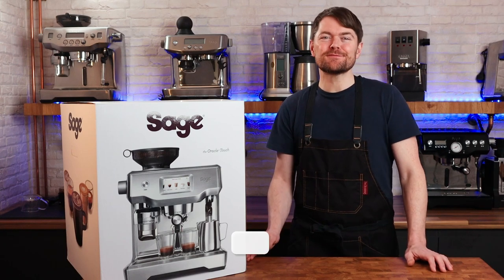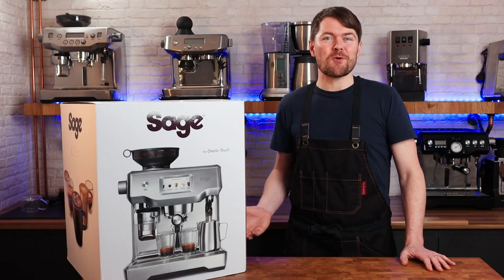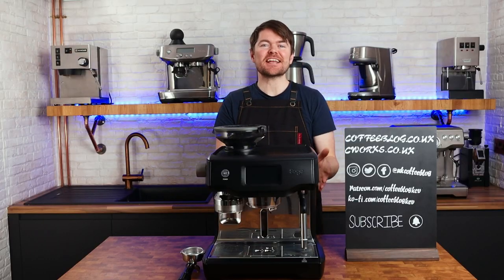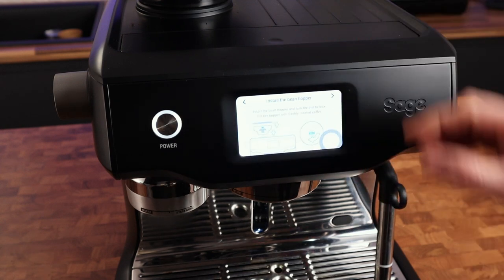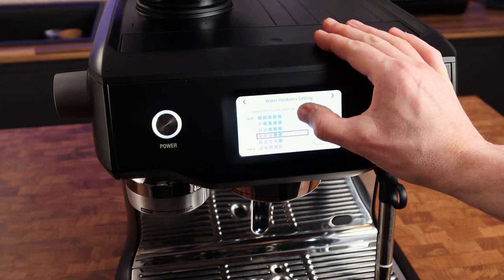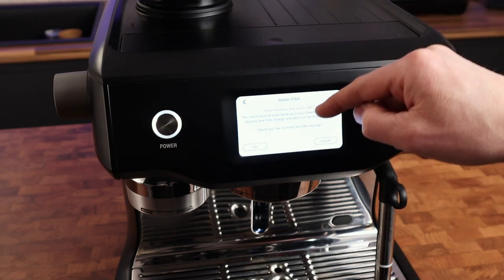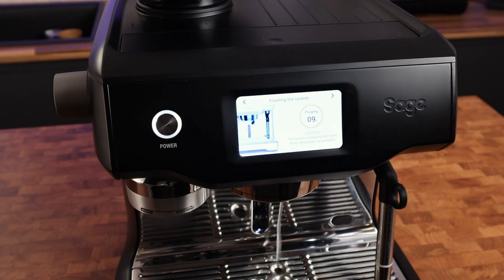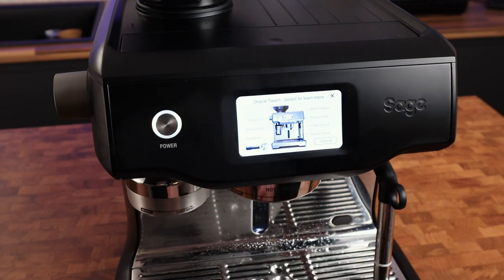Sage (Breville) Oracle Touch Review - Unboxing & First Use.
This is the first video in my Sage (Breville) Oracle Touch review series. Unboxing, setup, and first use.

If you're wanting to know what to expect when you unbox and set up your Sage or Breville Oracle Touch & use it for the first time, give this a watch :-), it may save you a bit of time especially where the water filter is concerned (tip, ignore the instruction manual which will tell you to install the filter first, leave this until you get to the on-screen setup).

Product links:

Oracle Touch from Amazon USA
Oracle Touch from Breville USA

Timecodes:

0:00 Intro
0:48 Unboxing
3:01 Installing filter
3:25 Setting up
8:13 Making coffee
14:31 Going through the tips menu
15:39 Outro
17:37 Tatty bye

Item ID:                         3EU76BN
Author Username:                 M-S-STUDIO
License Date:                    January 31st, 2022